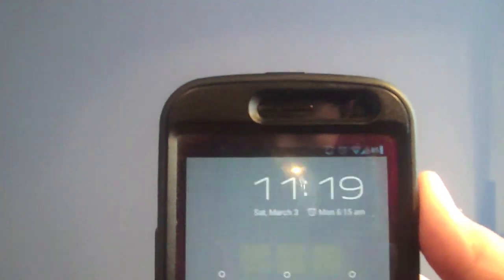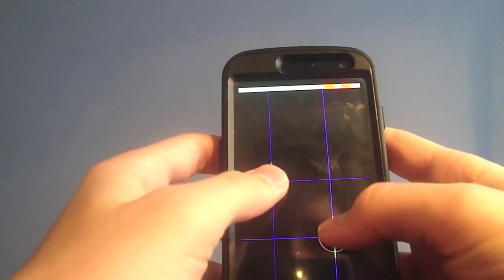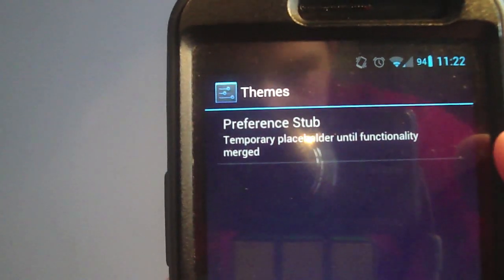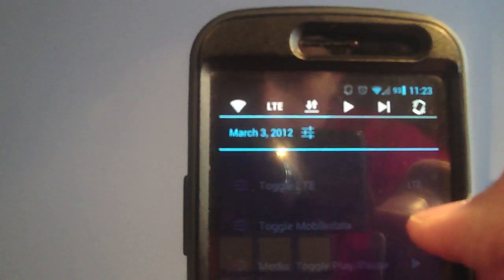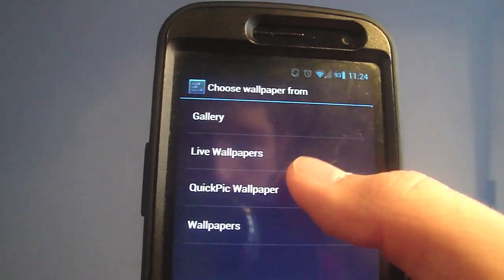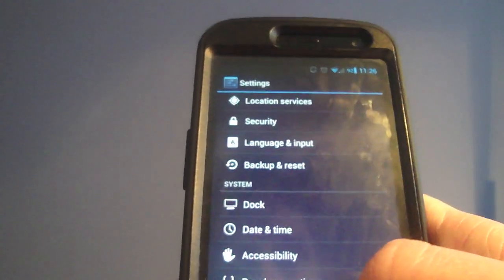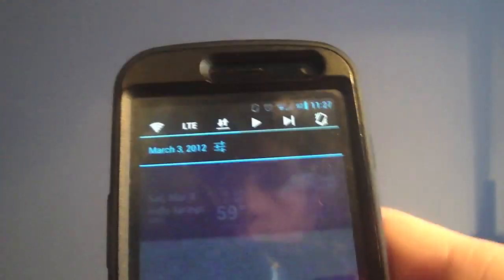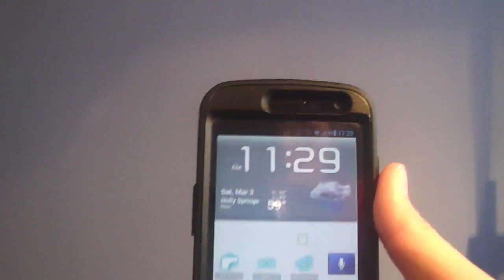CM9 walkthrough, Galaxy Nexus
A brief overview on CM9 running on a galaxy Nexus, leave any questions in the comments below.